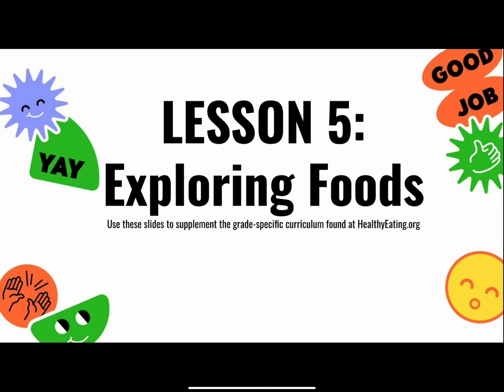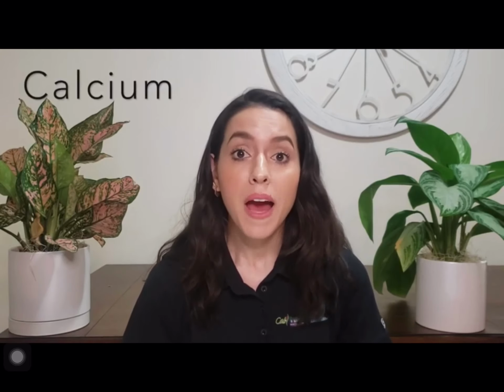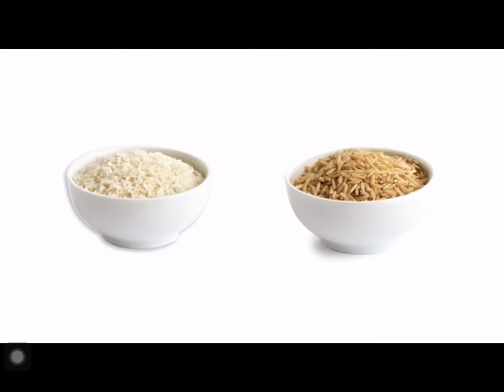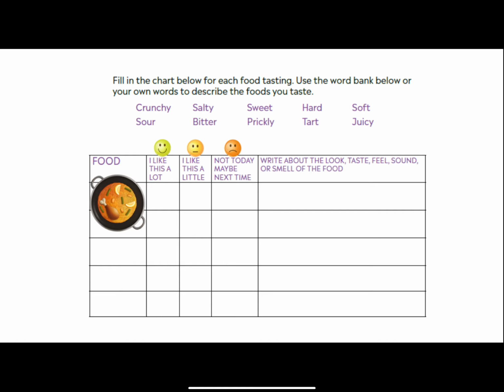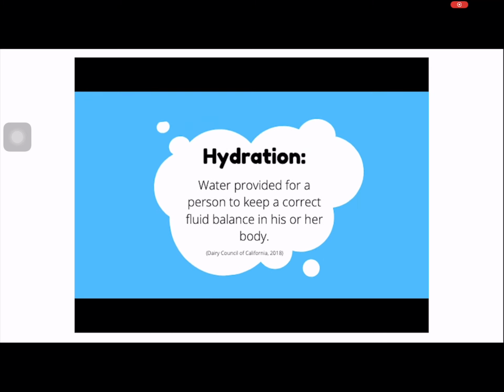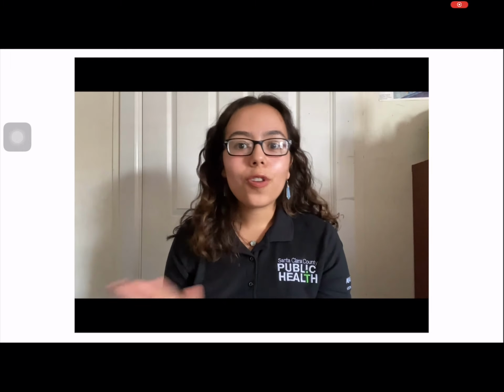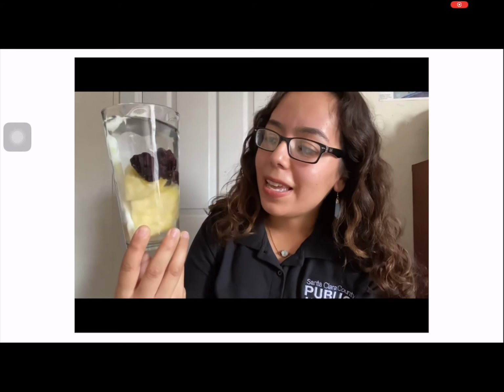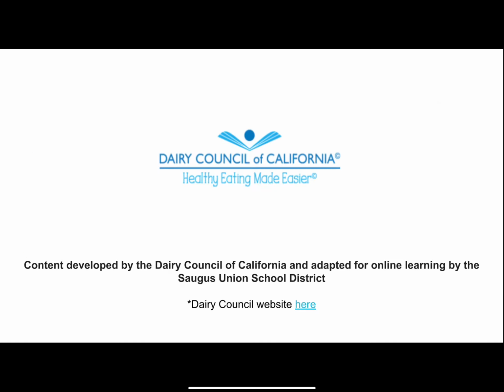Health Week, TK/K, Lesson 5